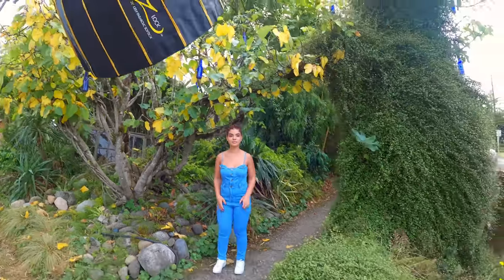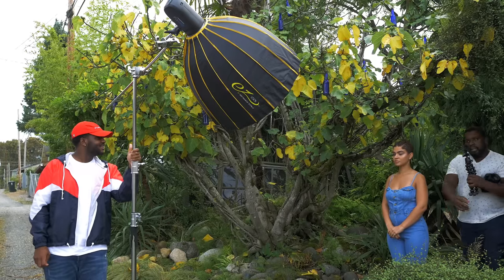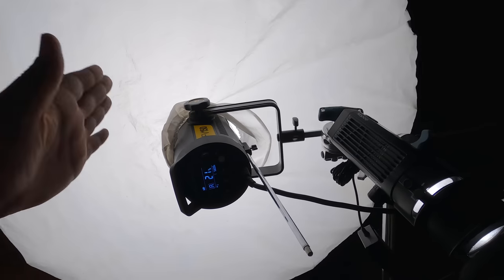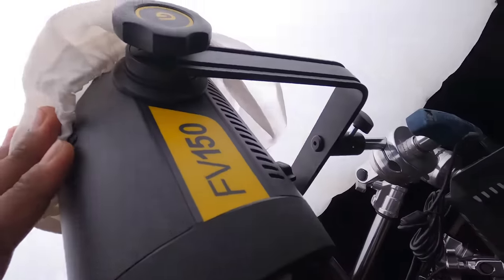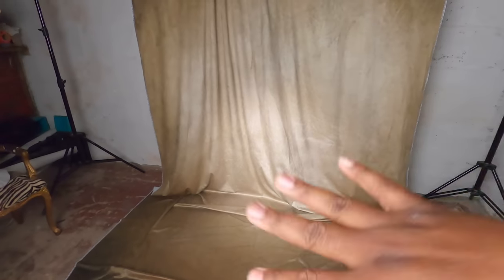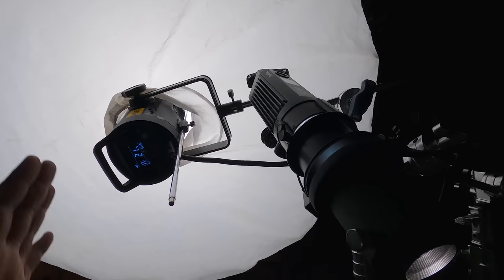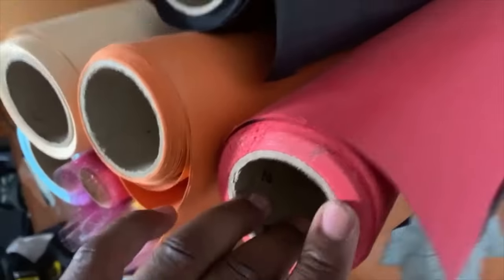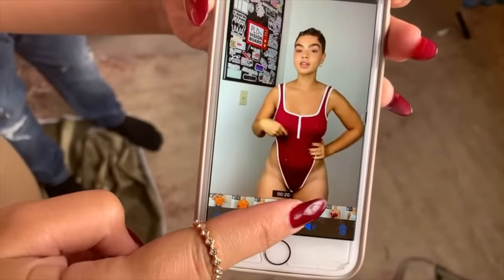OCF Photography using the Nikon Z6, Westcott FJ400 & Deep Parabolic Softbox + Godox S30 & FV150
The RAW FILES are availible for your to practice your editing or to play around with and pass time. You may post your edits to Instagram. Just make sure to tag the model (@cee_weezyy) and give photo credit to the photographer (@photomeike). - I had a great time with Chanel and I can't wait to work with her again!

Nikon Z6
Nikon 85mm f1.8S
Nikon 50mm f1.8S
Nikon 35mm f1.8S
Flashpoint C-Stand
FJ400 Flash
Glow EZ Lock Deep Parabolic Quick Softbox 28"
Godox S30 Focusing Fresnel LED Video Light
GODOX FV150
Backdrop Stand

Panasonic G85
GoPro Hero 8 Black
Atomos Ninja V (Record the EVF)
Sennheiser MKE 400 Shotgun Microphone

Utility Wagon
Changing Room Tent
Backdrop Stand